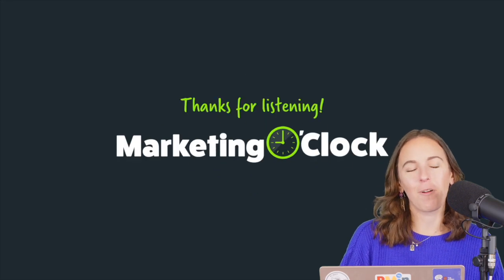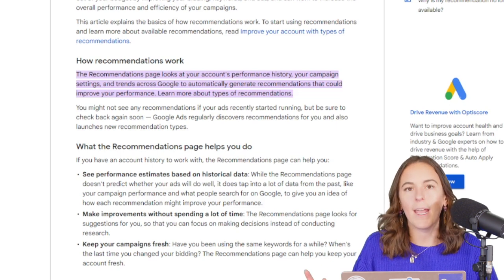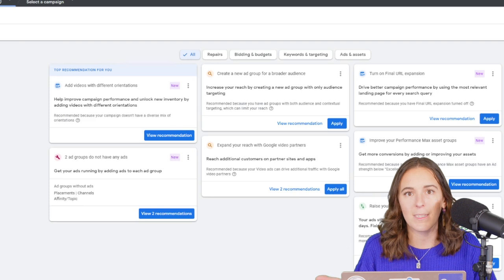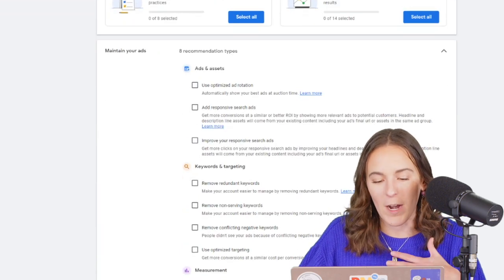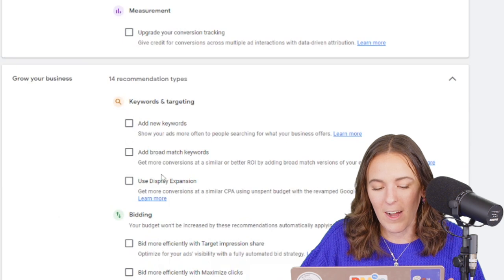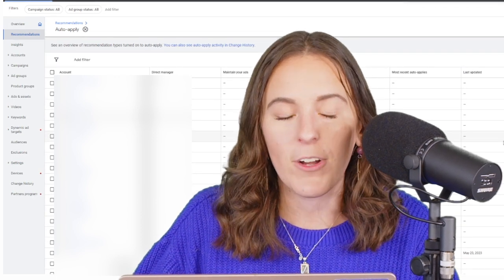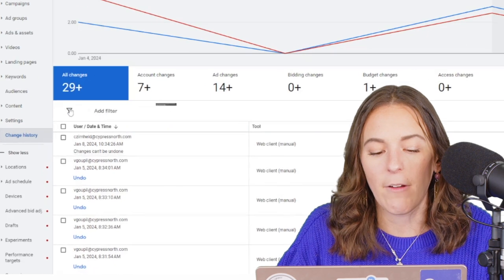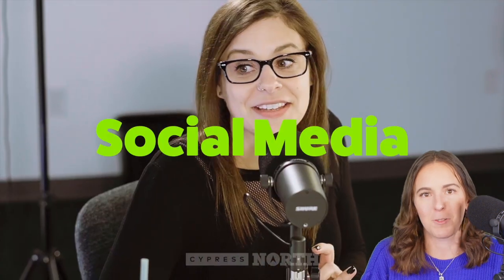How to turn off auto-applied recommendations in Google Ads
Learn what auto-applied recommendations are and how to make sure you are opted out in your Google Ads settings.

0:00 Intro
0:21 What are Google Ads recommendations?
0:57 Where to find Google Ads recommendations
1:35 Where to find Google Ads auto-applied recommendation settings
1:51 How to turn off auto-applied recommendations
2:16 Should you use auto-applied recommendations in Google Ads?
3:11 How to check auto-applied recommendation settings at the MCC level in Google Ads
3:56 How to see change history for auto-applied recommendations in your Google Ads account